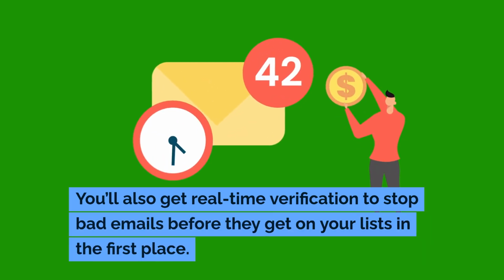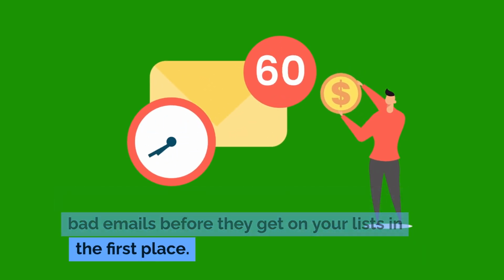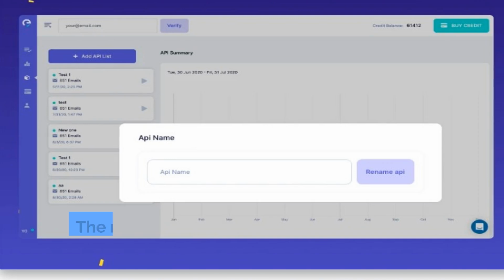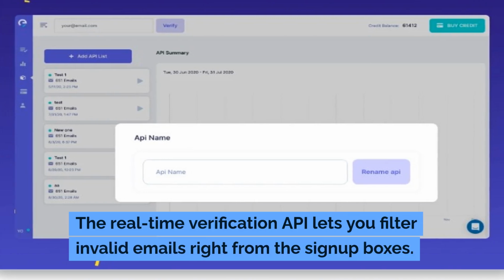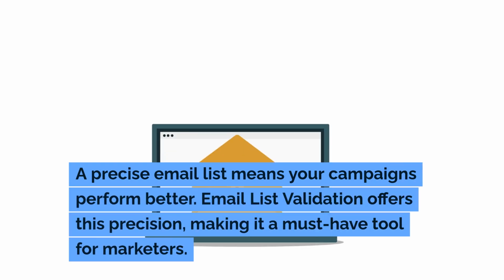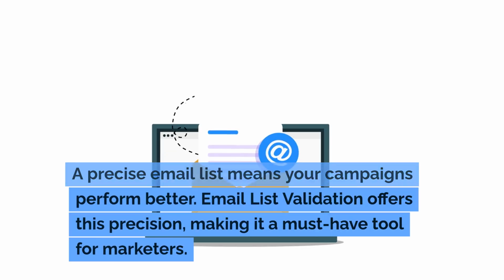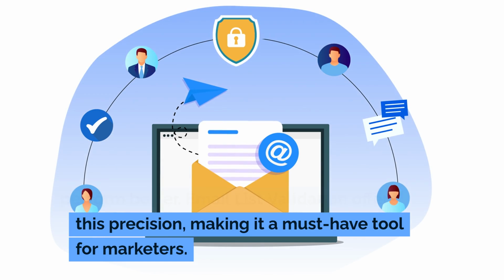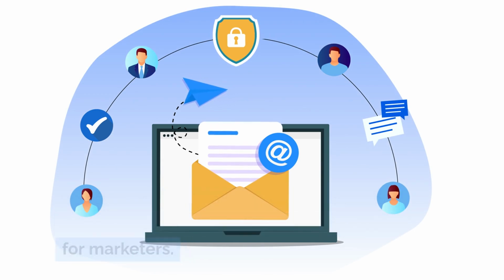Email List Validation Review: Clean up all of email lists & Ensure Emails Land in the Right Inbox!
Email List Validation Review: Clean up all of your email lists & Ensure Your Emails Land in the Right Inbox every time.
👉Grab the “Email List Validation” AppSumo Lifetime Deal Here!

Welcome to our thorough review of Email List Validation, the go-to tool for quickly and effectively cleaning up your email lists! In this video, we discuss how Email List Validation ensures your emails land in the right inbox, boosting your deliverability and engagement rates.

Are you facing issues with high bounce rates and emails not reaching your audience? Discover how Email List Validation can optimize your email marketing campaigns by thoroughly cleaning your email lists. Learn about its key features, benefits, and why it's essential for any email marketer.

Enter Email List Validation :
How To Buy Email List Validation AppSumo Lifetime Deals (90%) Discount

   - What is Email List Validation?
   - Key benefits of using Email List Validation for email hygiene.
   - Accurate detection and removal of invalid and temporary email addresses.
   - Advanced algorithms to identify and eliminate unsafe emails.
   - User-friendly interface and seamless integration with popular email marketing platforms.
   - Detailed analysis of Email List Validation's accuracy rates.
   - Comparison with other email list cleaning tools.
   - Real-world examples and case studies.
   - Cost-effective solution for businesses of all sizes.
   - Enhanced deliverability and reduced bounce rates.
   - Improved sender reputation and increased ROI.
   - Hear from satisfied customers.
   - How Email List Validation has helped businesses achieve their email marketing goals.

- Email verification
- Email list cleaning
- Email deliverability
- Best email validation tool
- Improve email marketing
- Email List Validation review
- Clean email lists